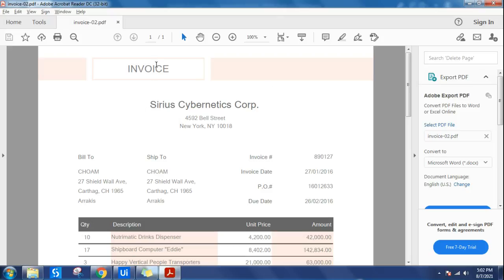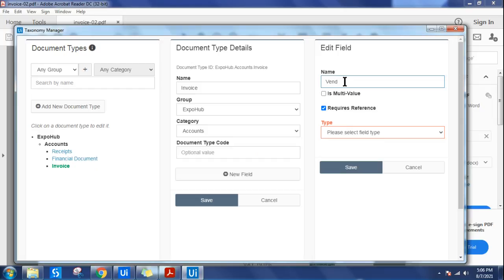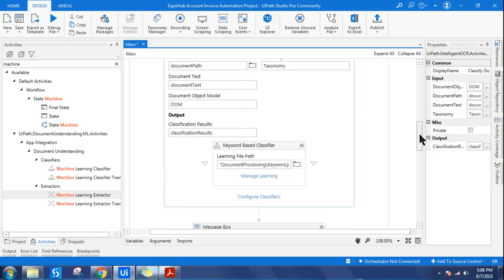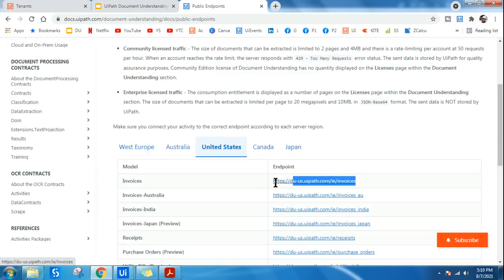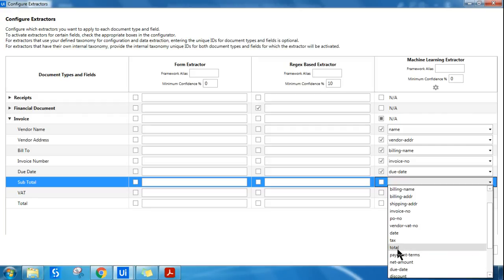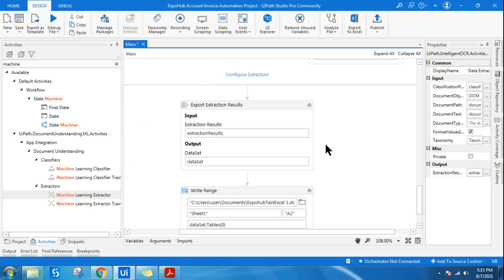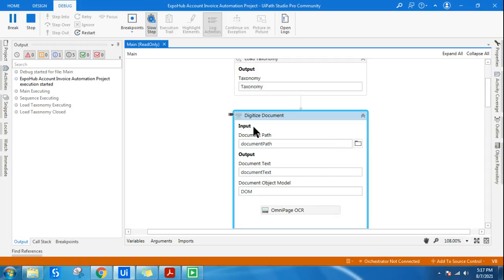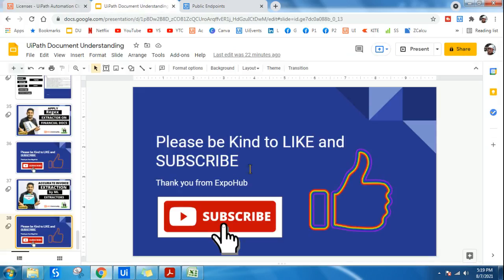Use UiPath Machine Learning Extractor for Invoice Extraction | UiPath ML Extractor Endpoint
: Learn how to use the UiPath ML Extractor or Machine Learning Extractor. I am going to show you how to get uipath ML endpoint in this video. ML extractor gives an easy wasy to extract Invoices, receipts with the inbuilt algorithms of machine learning.

We will follow the entire document understanding workflow and design the taxonomy as per the invoice. I am going to show you how you are going to use UiPath Machine Learning extractor and configure it correctly.

In UiPath Machine Learning Extractor the very important aspect is to know the specific drop downls to be selected for each field. I would recommend to use as many as fields possible to learn all the option.

Also, I am showing how to get uipath ML endpoint and uiPath ML API keys in this video. Please do watch it till the end and understand the accurate way of using UiPath ML extractor for Invoice extraction.